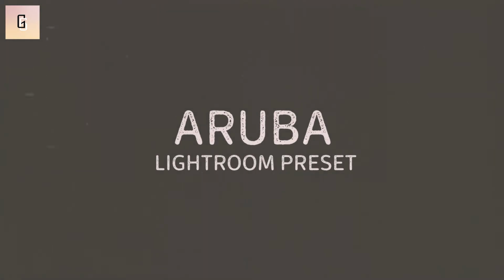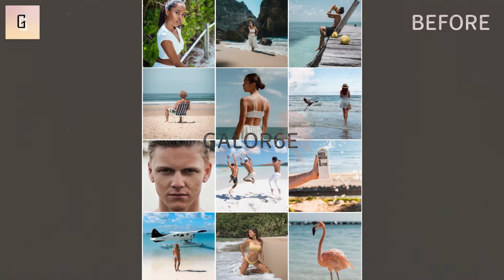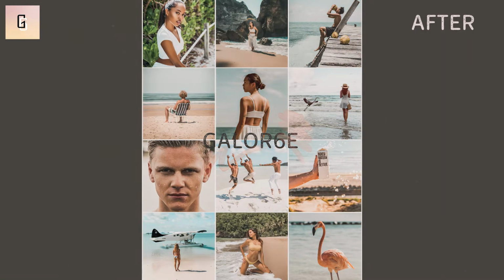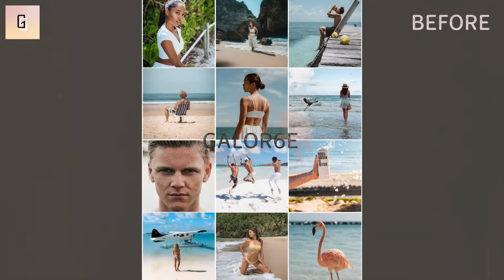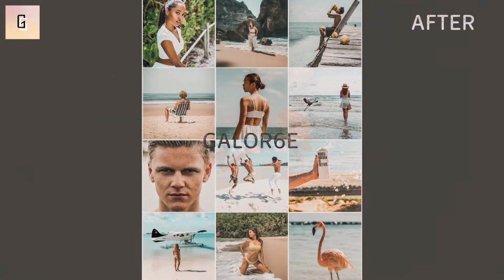ARUBA Preset Lightroom Mobile DNG | How To Edit Aesthetic Beach Photo In Lightroom | Photo Editing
ARUBA Preset by GALOR6E
How To Edit Photos In Lightroom | Lightroom Photo Editing | Photo Editing Lightroom | How to create aesthetic look in photos | Influencer Preset | How to edit photos like influencers | Aesthetic preset | How to edit aesthetic pictures | How to get aesthetic look | Lightroom Mobile Presets Free DNG | Lightroom Presets Tutorial Mobile | Lightroom Free Presets

Get this preset for FREE by following instructions:

💠 Preset DNG file is protected by a password.
💠 You need to watch the entire video to get it.
💠 4 numbers will appear in the right upper corner of the video.
💠 Numbers will appear one by one, randomly and separately.
💠 If you're on mobile, please watch this tutorial in your YouTube app to get the password.
           Example:
           (1) 2***
           (2) *1**
           (3) **3*
           (4) ***4
           Meaning the password would be: 2134

❗IMPORTANT❗
You need to enter the password from this video as a DISCOUNT CODE when you proceed with purchasing - it'll give you 100% discount, that's how you get this preset completely FOR FREE!

❤️ If you like this tutorial, please give this video a thumbs up and SUBSCRIBE to my channel for more free Lightroom mobile presets and Lightroom editing tutorials for your iPhone and Android.

📸 All photos used in this tutorial are from Pinterest. For removal/credit please contact via email.

🖼️ It's beter to watch the tutorial in HD to get a better understanding of the colors used.
Please remember that not all presets can fit every photo, so adjust when needed: exposure, contrast, whites/blacks, highlights/shadows.